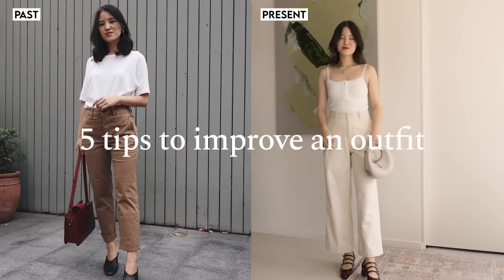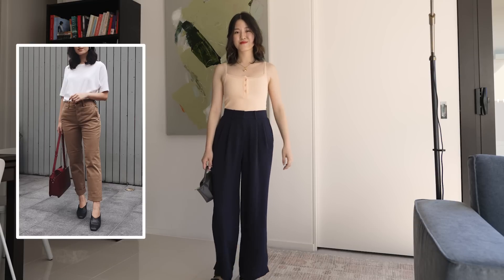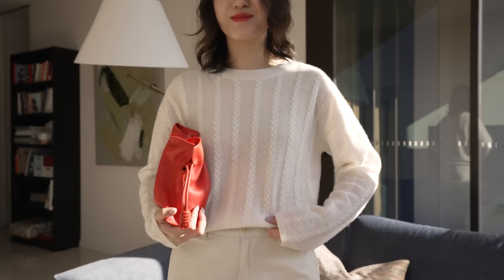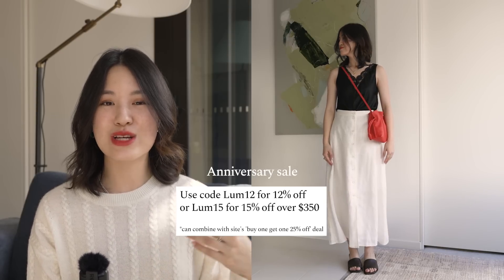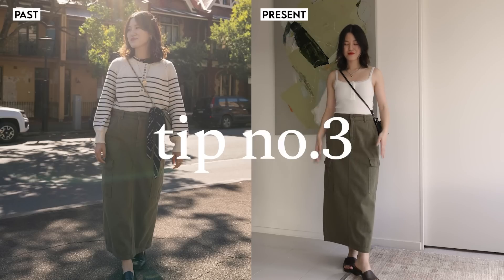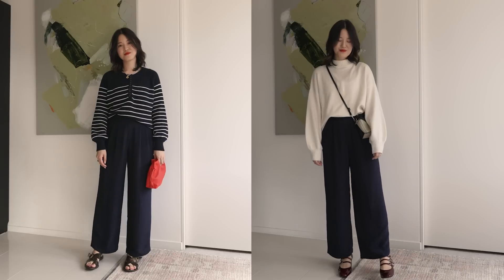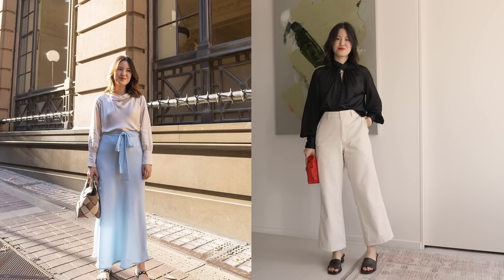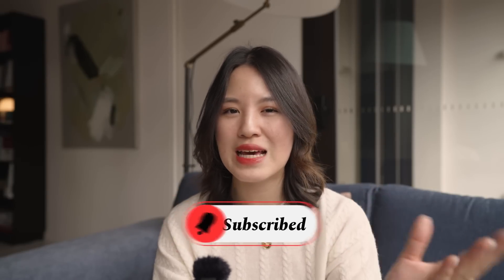5 WAYS TO IMPROVE YOUR OUTFIT | Early Autumn Outfits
How to create better outfits using these simple style tips -

LILYSILK Anniversary Sale(runs to 8th Sep), Check Out LILYSILK New Arrivals

Cream Cotton Trousers - Uniqlo W24 - Style is called 'cotton baggy pant' (Purchased in store, should be on site soon?)
Graphic T-Shirt - Scotch & Soda (past season)
Khaki Structured Skirt - Reformation W26 (size down to wear high waist v low)
Blue Skirt - Lee Mathews (past season)

Timestamp
00:00 -  01:04 How To Improve Your Outfit
01:05 - 05:04 Tip 1
05:05 - 07:30 Styling Autumn Basics
07:31 - 10:00 Tip 2
10:01 - 12:39 Tip 3
12:40 - 15:15 Tip 4
15:16 - 17:43 Tip 5